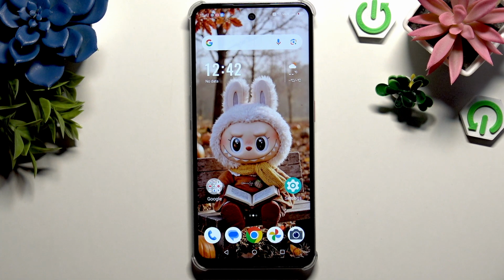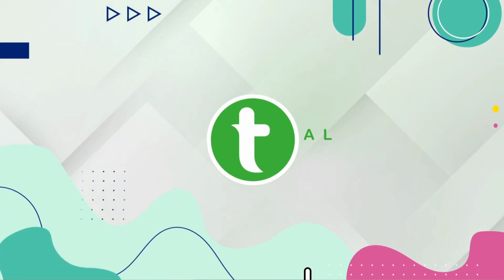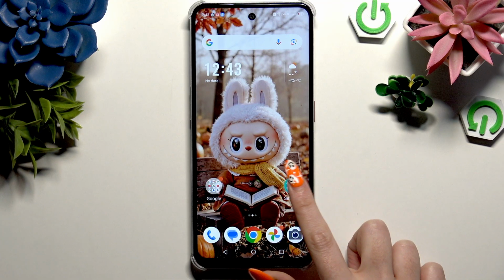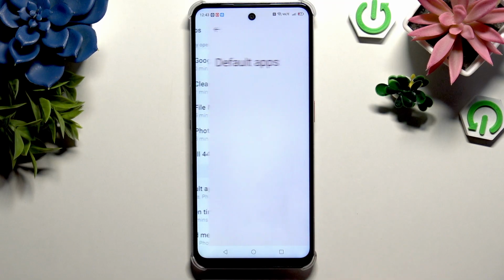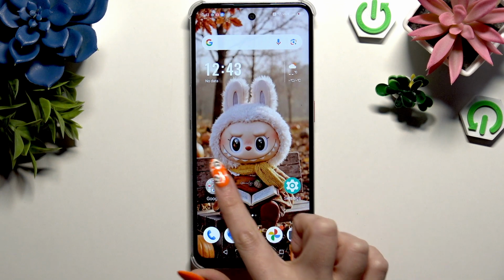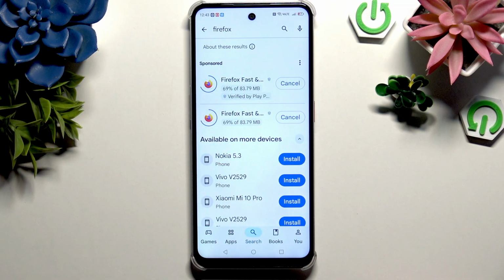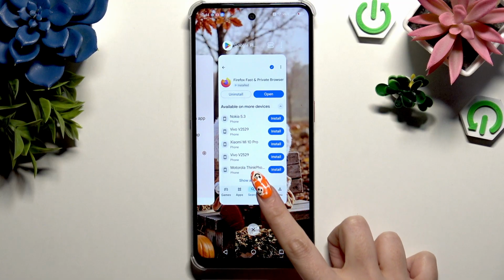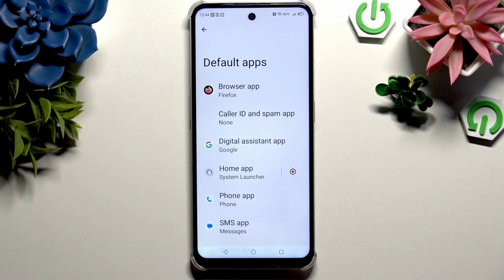NUBIA Neo 3 5G – How to Change Default Apps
In this short video you will learn how to change default apps on the NUBIA Neo 3 5G. I show where to find the Default apps menu (Device settings → Apps → Default apps), how to install a new app from Google Play, and how to select it as the default (example: set Firefox as your browser). This method works for changing browser, phone app, launcher and other default apps on Nubia Neo3 running Android. Follow the simple steps to switch defaults quickly and avoid common mistakes.

How to change default apps on NUBIA Neo 3 5G?
How to set Firefox as default browser on NUBIA Neo 3 5G?
How to find Default apps settings on NUBIA Neo 3 5G?

0:00 Intro – what we will change
0:07 Open Device settings and go to Apps
0:23 Tap Default apps and choose a category
0:30 Install a new app from Play Store (if needed)
0:49 Return to Settings and select your new default (example: Firefox)
1:26 Confirm default app changed
1:32 Outro – like, comment and subscribe